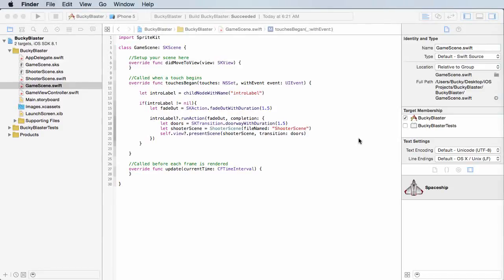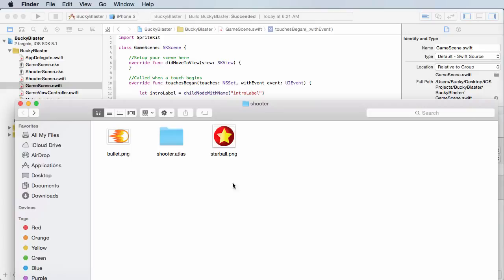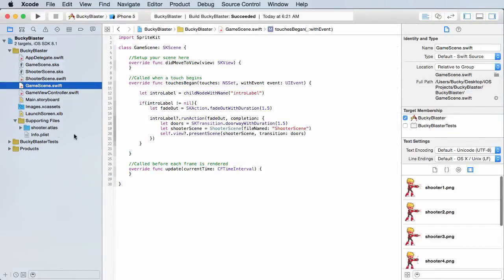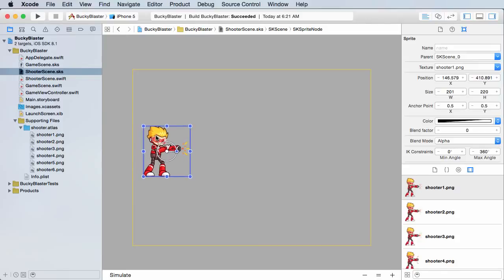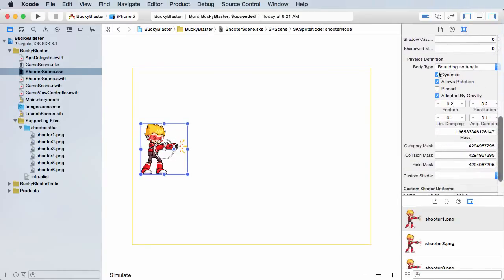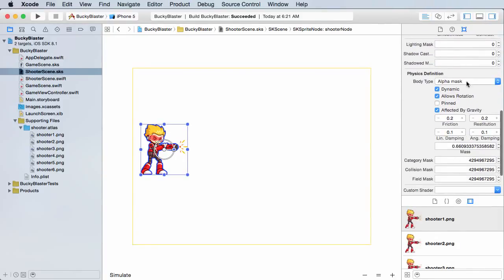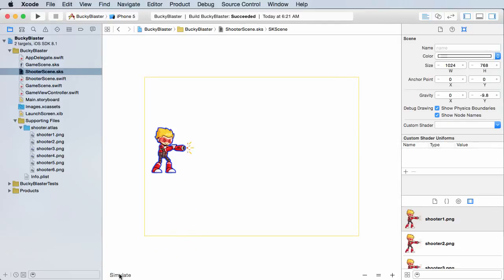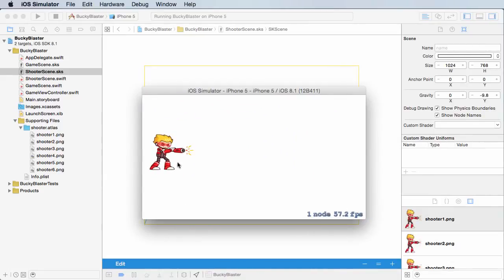iOS Development with Swift Tutorial 34 Adding the Main Character